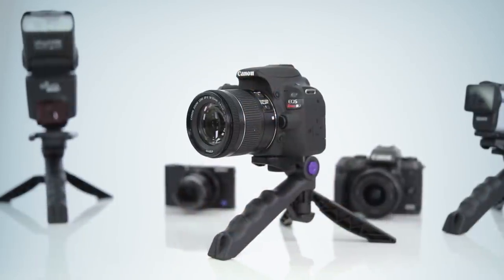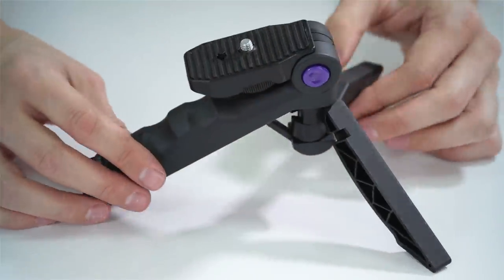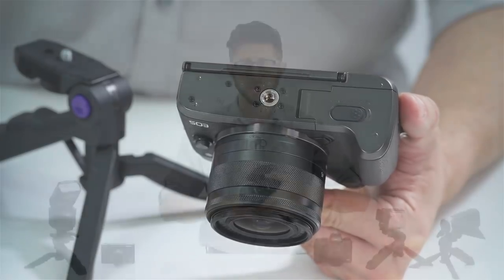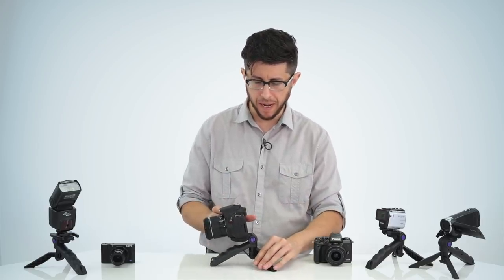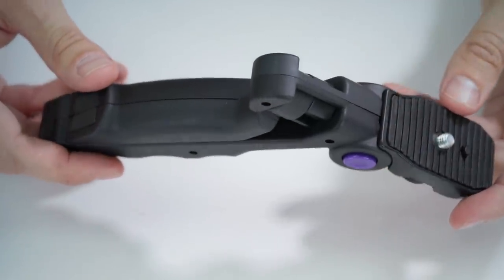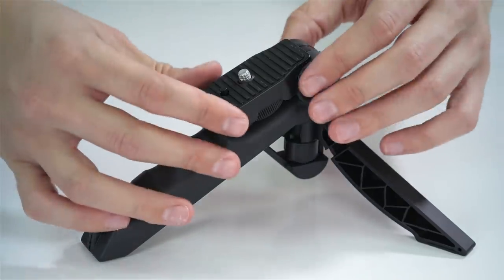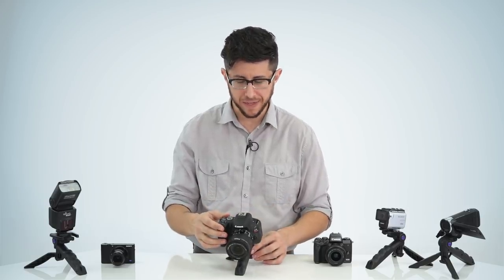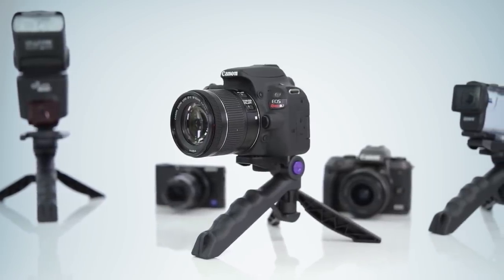Altura Photo Mini Tripod Tabletop Stand | REVIEW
Today we are going to check the newer and portable Mini Tripod Tabletop Stand with Soft Pistol Grip for DSLR, Audio Recorder and Video by Altura Photo.

Features:
• Stable tabletop and pistol grip support for cameras up to 2.5lbs.
• The rubberized ergonomic design makes it both comfortable to hold and slip resistant.
• One button push lock system makes adjusting the camera’s position fast and easy.
• Its low-profile design allows you to take steady shots up close.
• Rubber padded feet prevent slipping and protect delicate surfaces.
• Universal standard tripod mounting screw: 1/4”- 20
• 4" Height when legs are opened.
• Compatible with all cameras and electronic devices that feature the standard ¼”-20 mounting thread. weighing up to 2.5lbs.